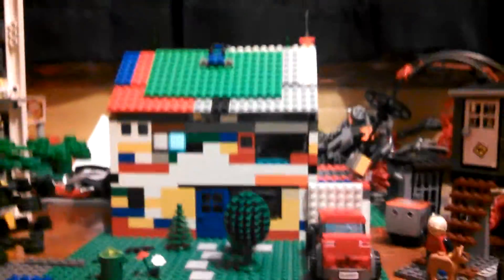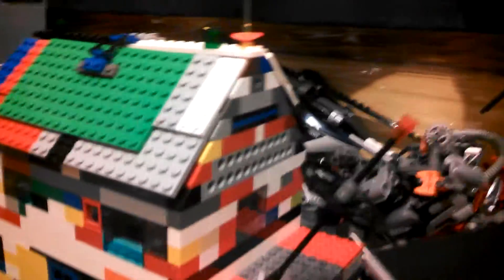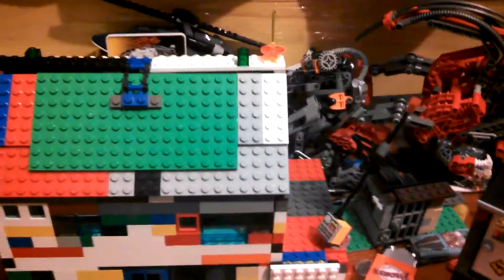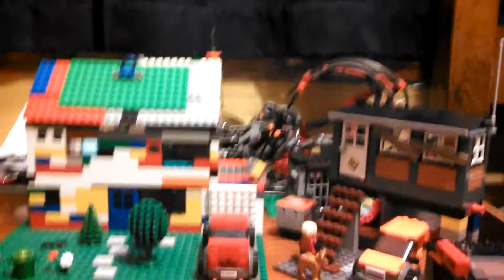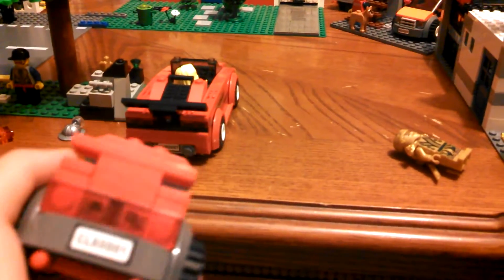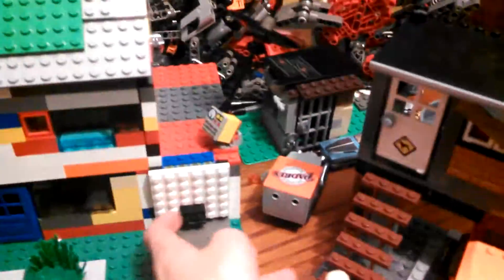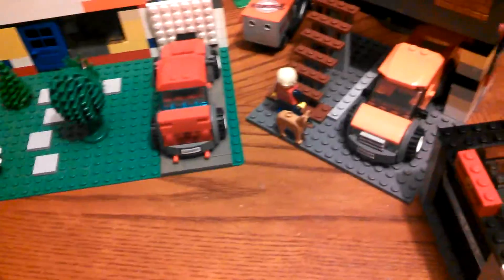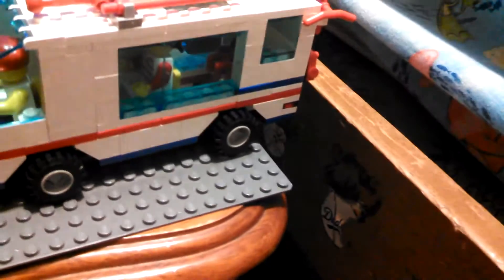House and car